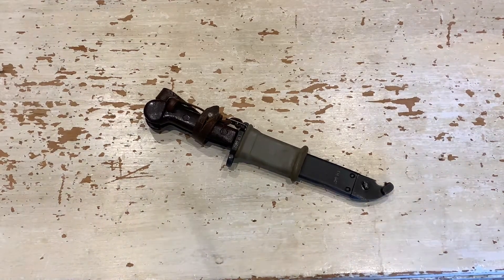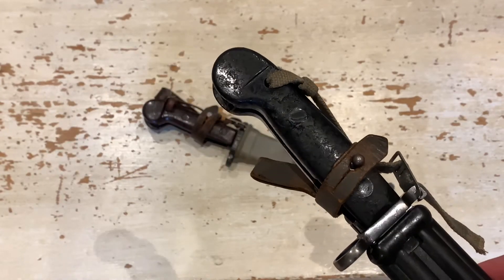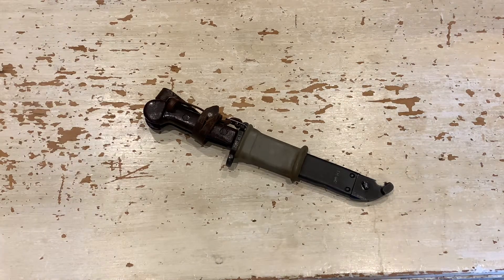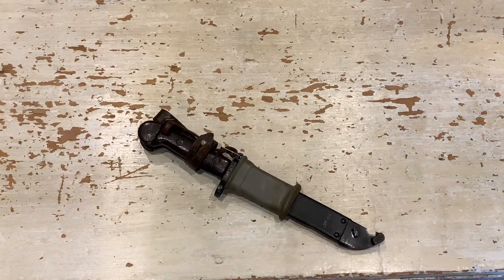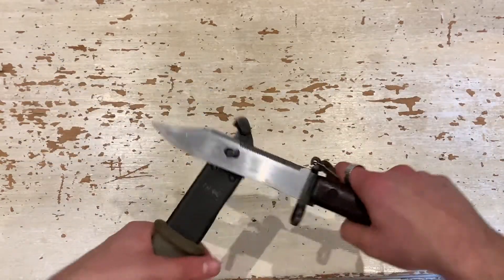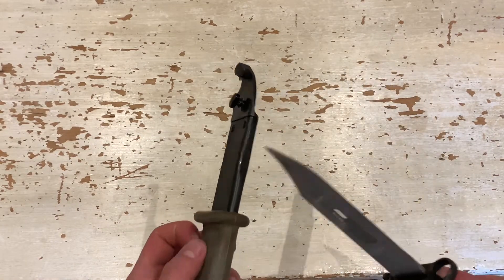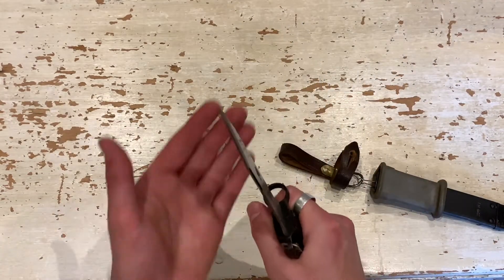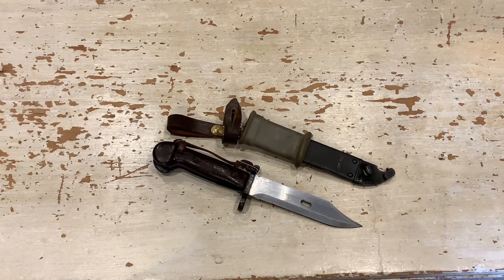Romanian AKM Bayonet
How do ladies and gentleman and today I will be showing you my new Romanian AKM type 1 bayonet !